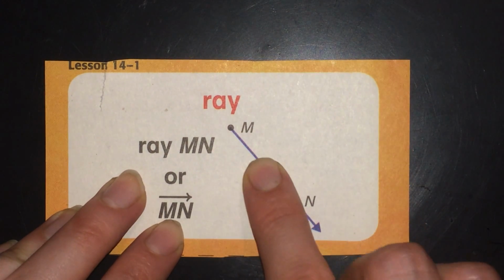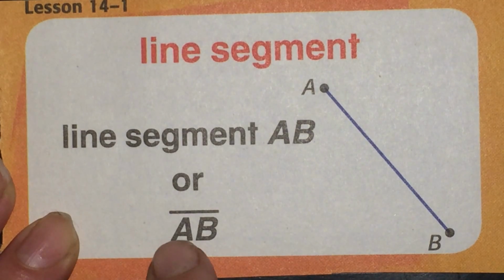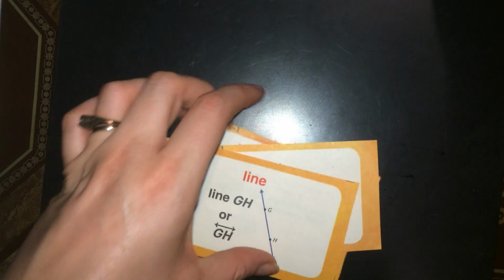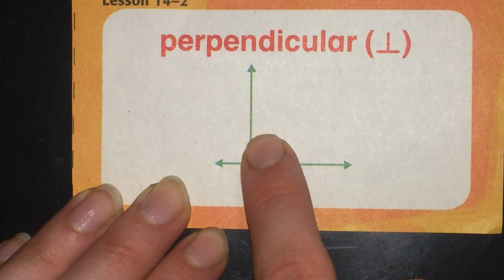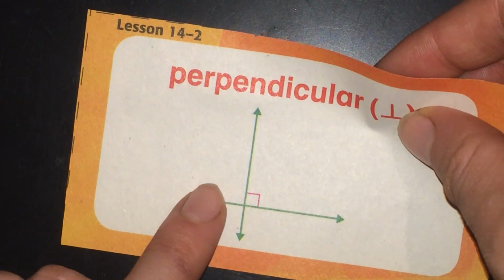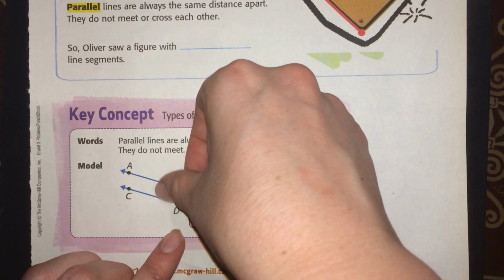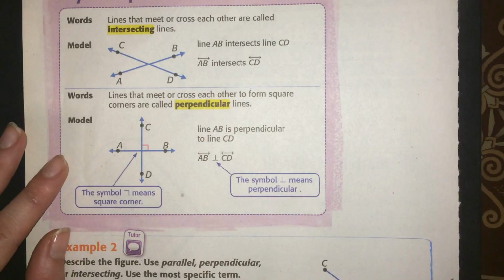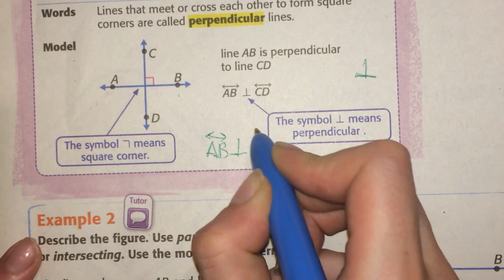My Math Flip Chapter 14 Lesson 2